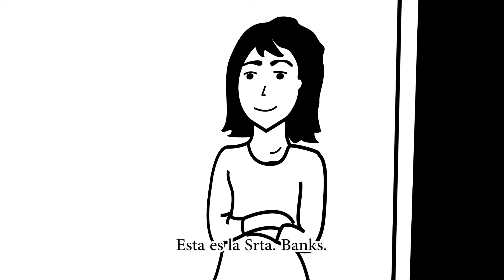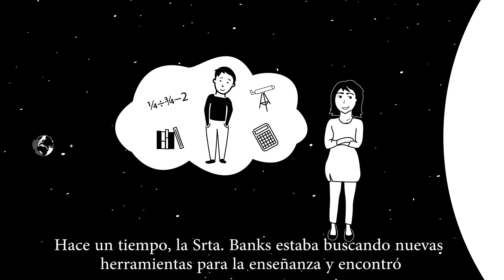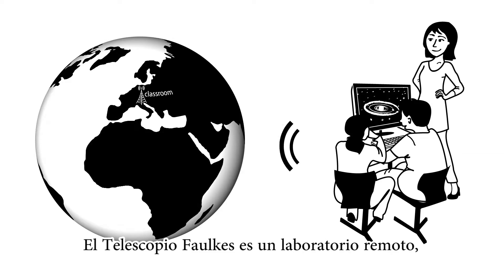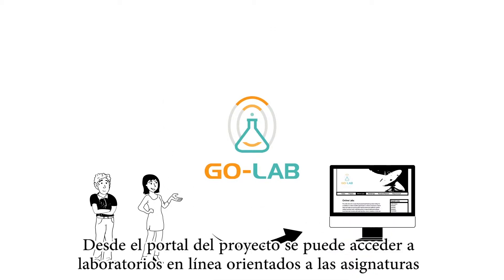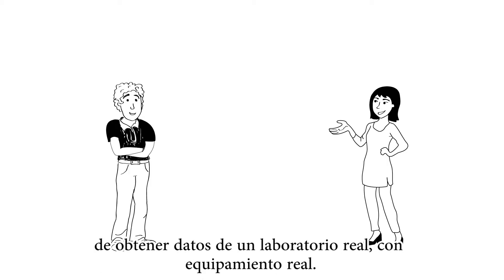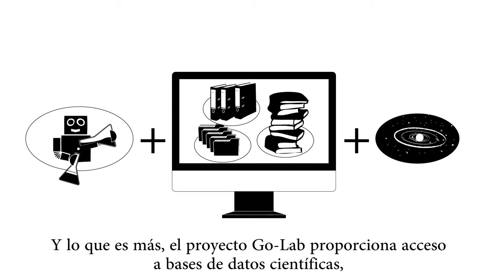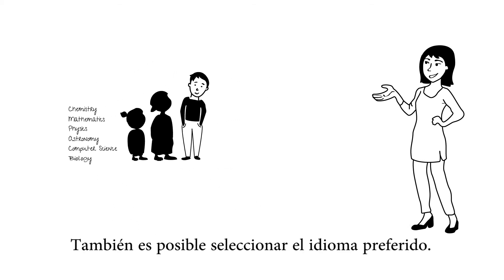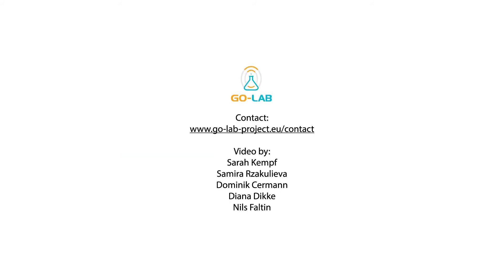Go-Lab Project Smart Show - spanish subtitles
This is the official Smart Show of the Go-Lab Project. The Go-Lab project  (Global Online Science Laboratories for Inquiry Learning at School, is a research project co-funded by the European Commission) with the aim of bringing science closer to students and offering an easy access to online science laboratories for the large-scale use in schools. Using the Go-Lab Repository, teachers can create customized inquiry learning spaces for their students to enrich their classes with interactive activities and join a big international teacher community, whereas students can perform personalized scientific experiments with online labs and learn from experience rather than simple books.

In scope of the project, 15 european countries take part in the pilot activities using and evaluating the Go-Lab Repository and providing feedback back to the project. After the completion of the first pilot work, more schools from all over Europe will be able to use the Go-Lab Repository in their additional classroom activities with the aim to motivate and encourage their students for a future scientific career.

and golabz.eu